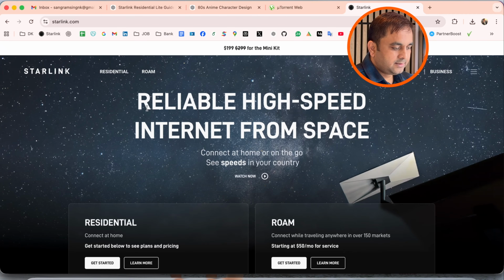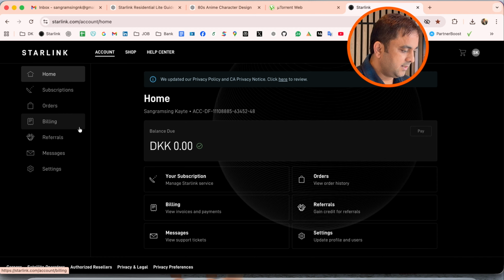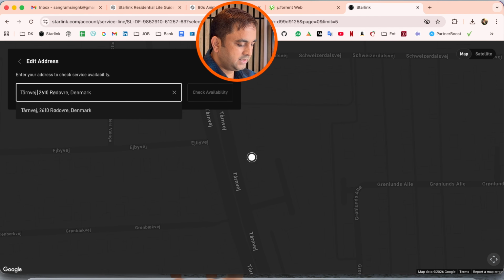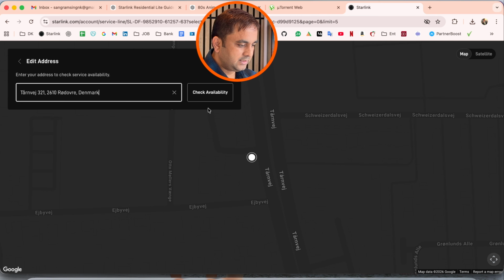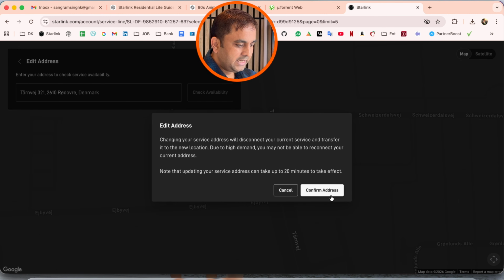How to Transfer Starlink to Different Address | Transfer Starlink to New Address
In this video, I’ll show you exactly how to transfer Starlink to a different address the right way — without losing service or making common mistakes.

Whether you’re relocating, setting up Starlink at a vacation home, or changing service locations, this step-by-step Starlink address transfer guide will help you update your service address quickly and safely.